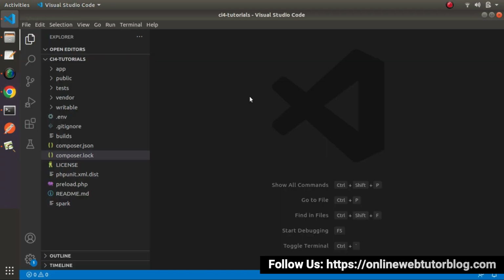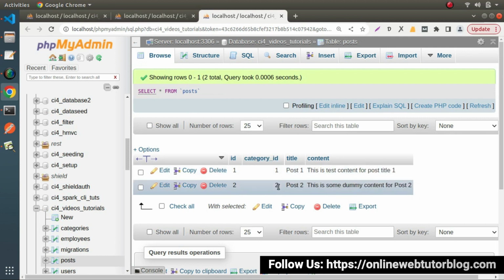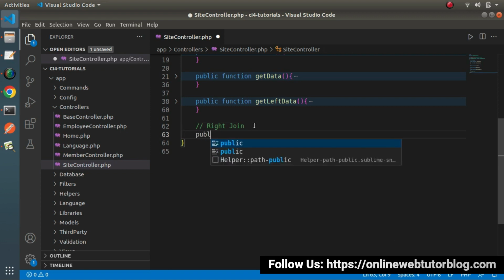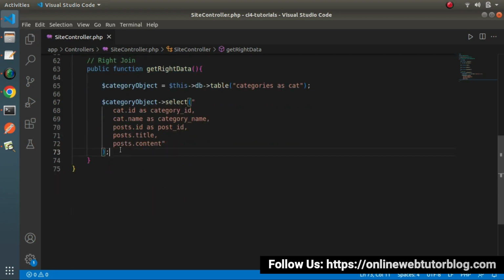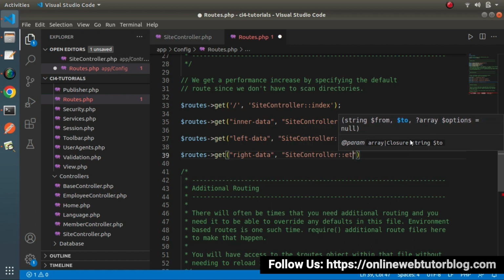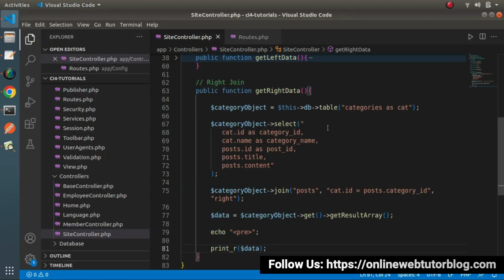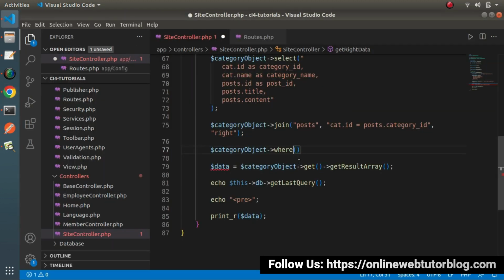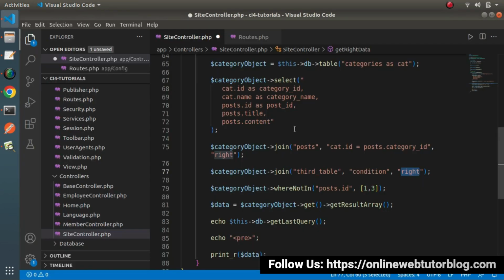CodeIgniter 4 MySQL Right Join | CodeIgniter 4 Tutorials | Complete Basics of MySQL Right Join